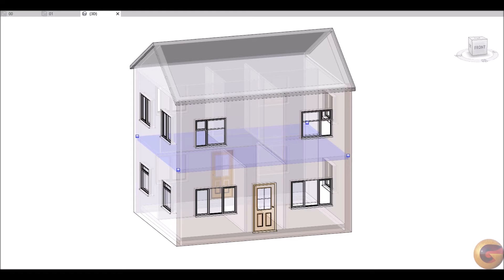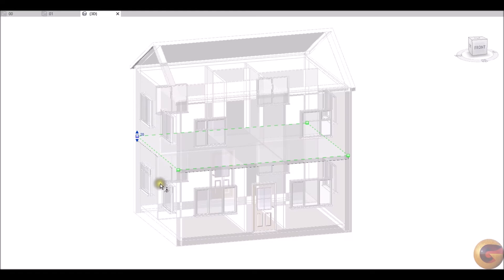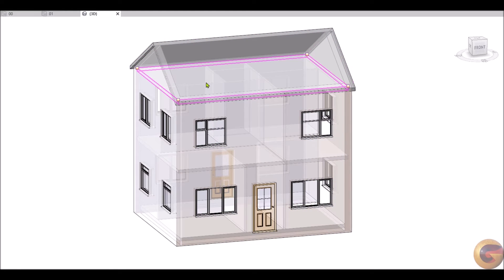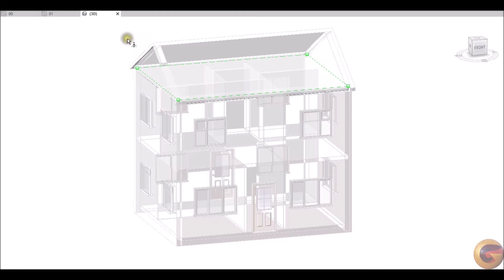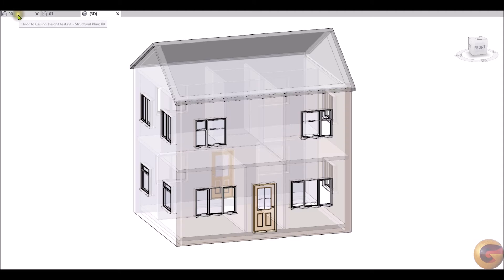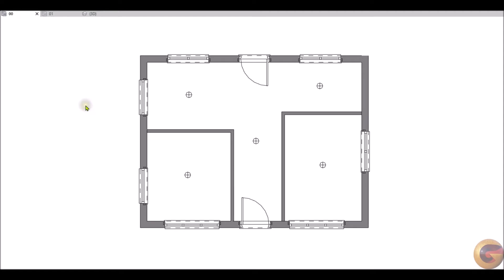Window, Floor & Ceiling Annotations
Here is both multiple window cill and head heights relative to their prevailing floors, together with floor level and ceiling height annotations.  Enjoy.